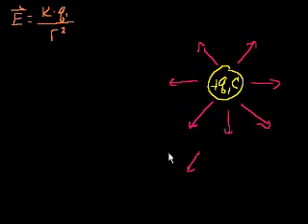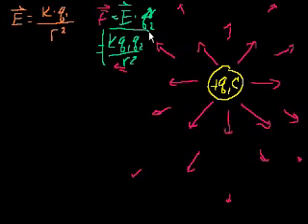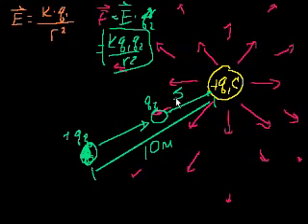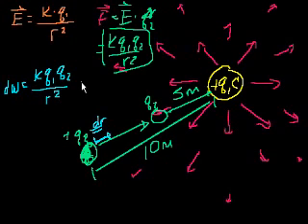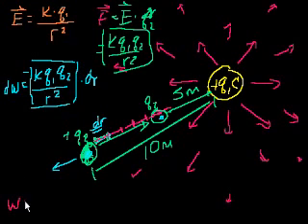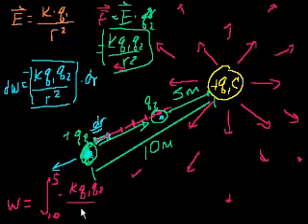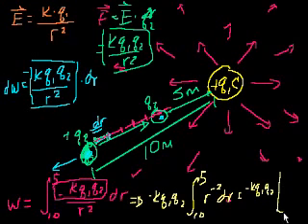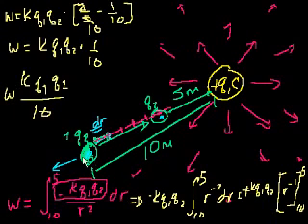Electric Potential Energy part 2 involves calculus